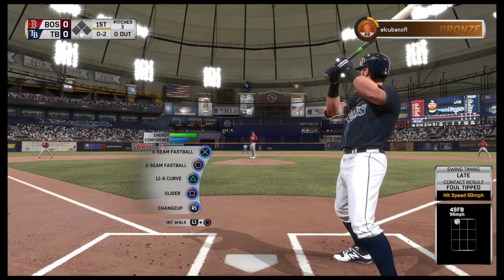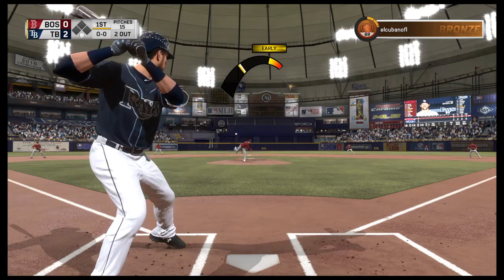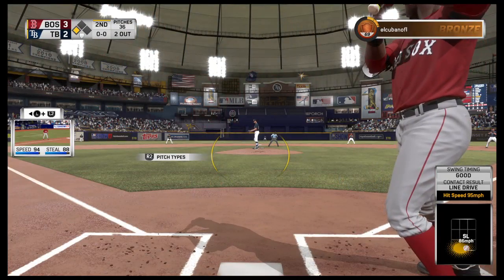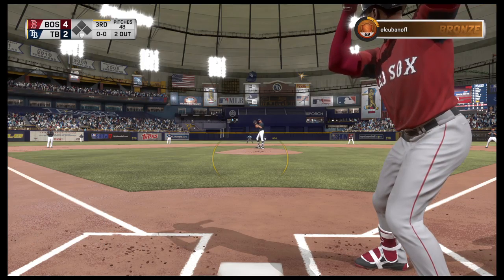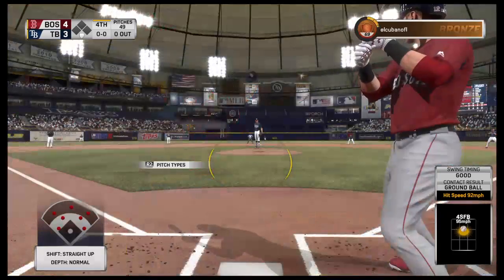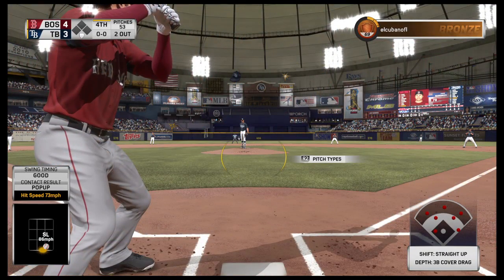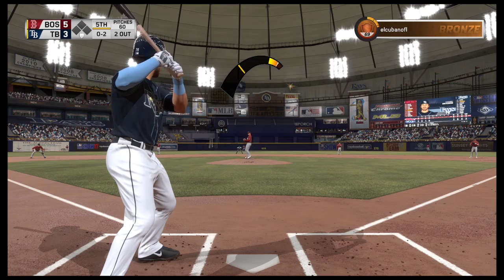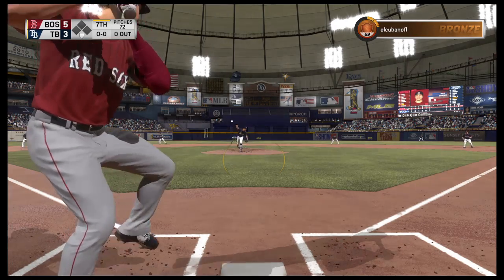elcubanofl vs Sam Sie7e